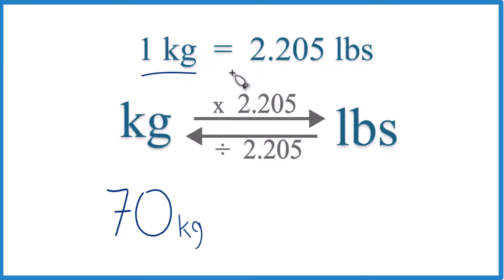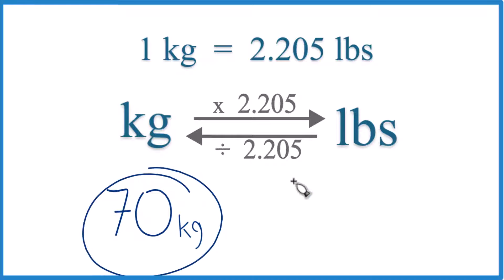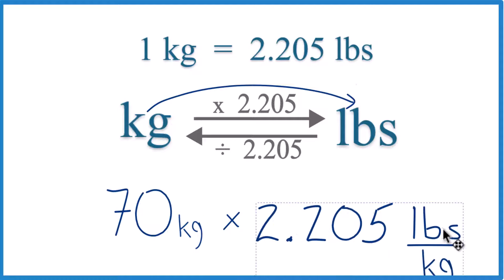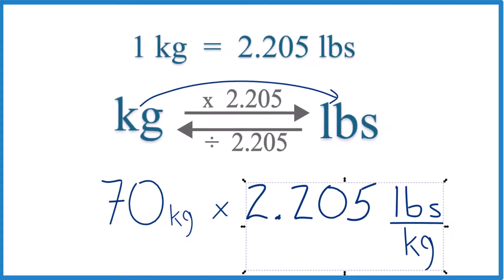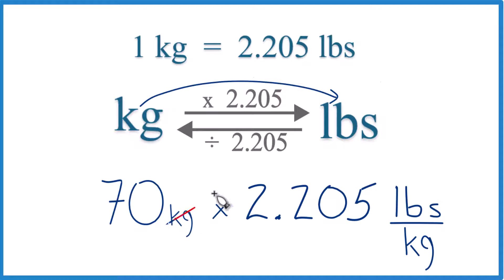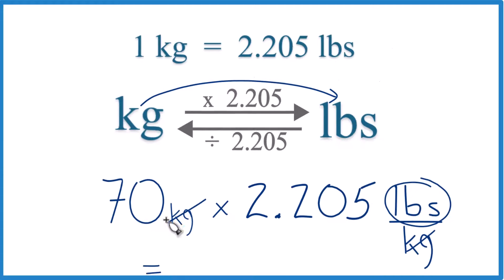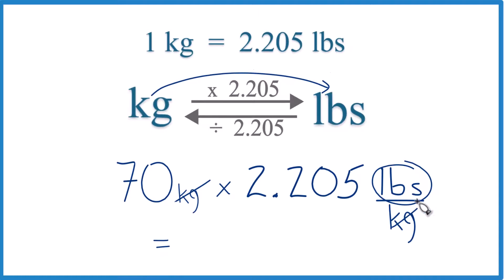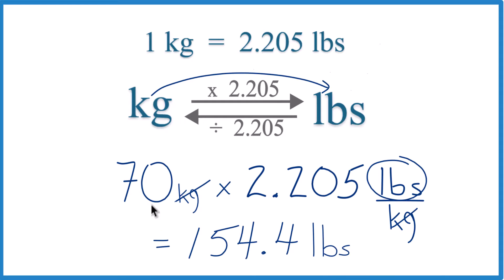How to Convert 70 Kilograms to Pounds (70kg to lbs)